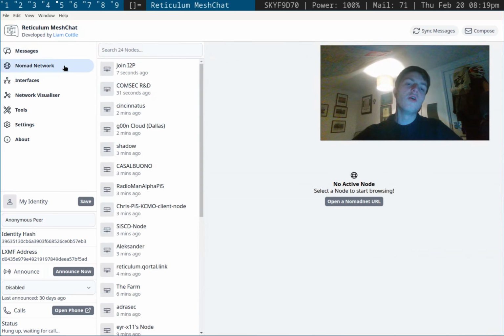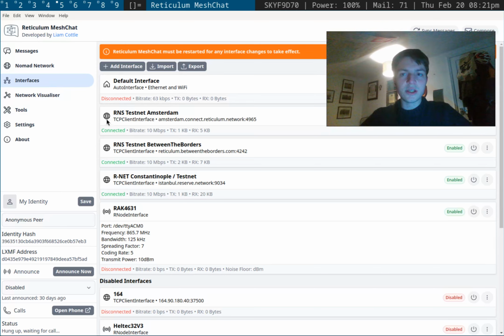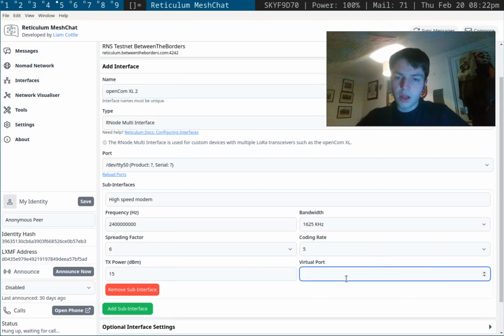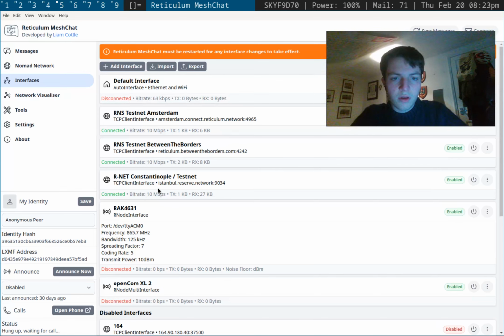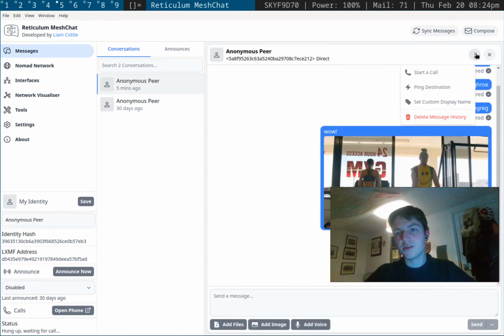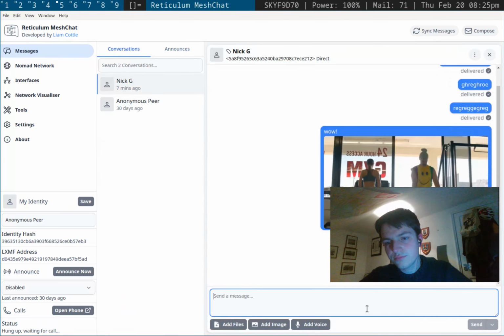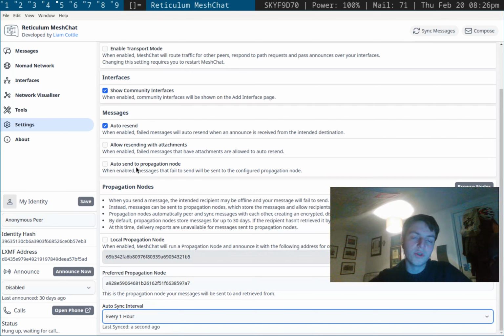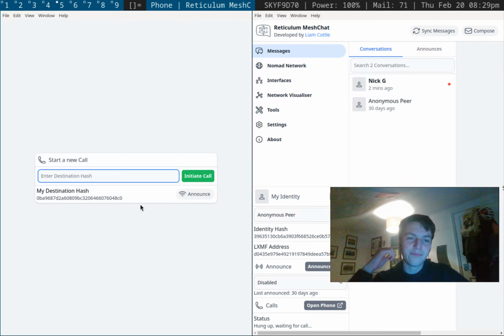Reticulum Meshchat - an overview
In this video I provide an overview of Reticulum Meshchat, which was written by Liam Cottle.